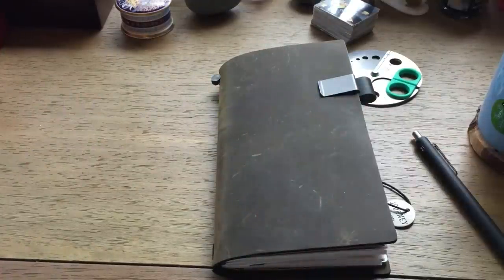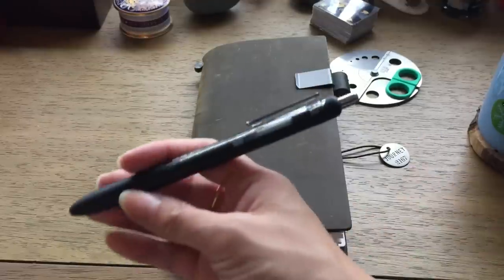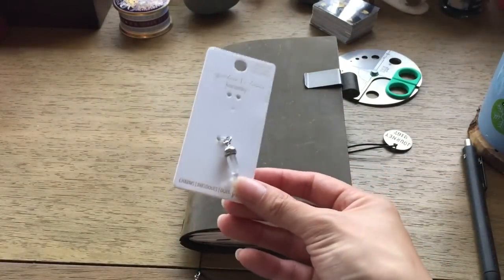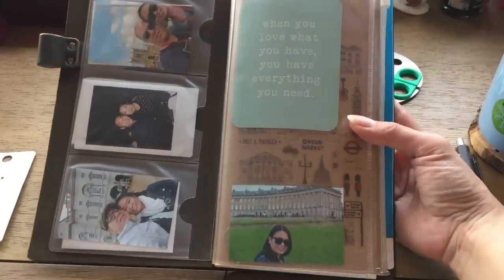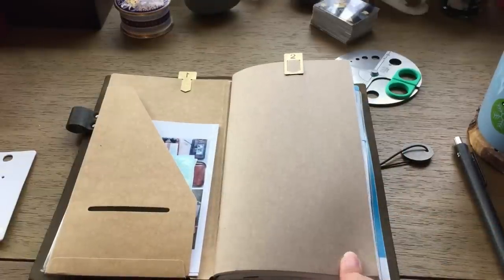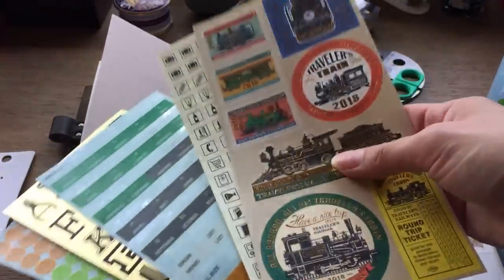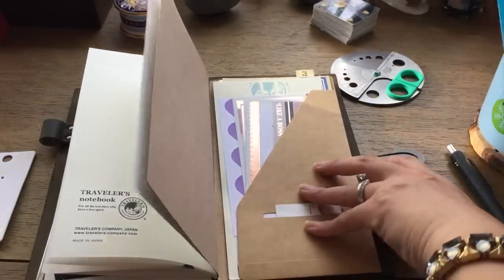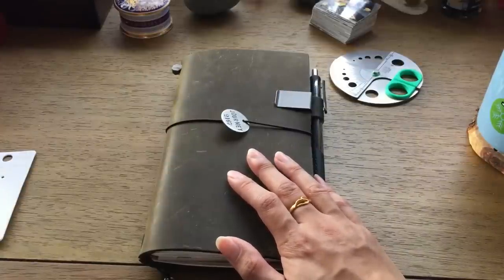Olive Edition Traveler’s Notebook Setup | Girl and Quill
IG & Youtube Girl and Quill